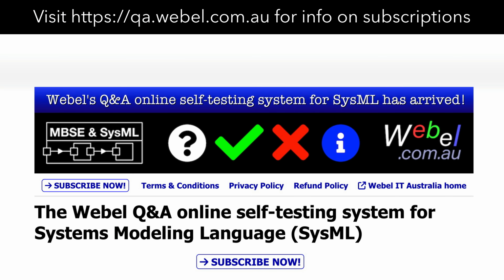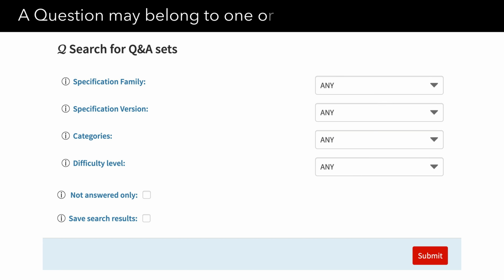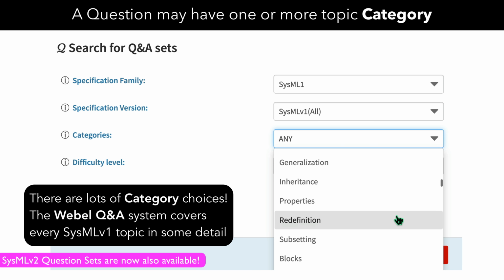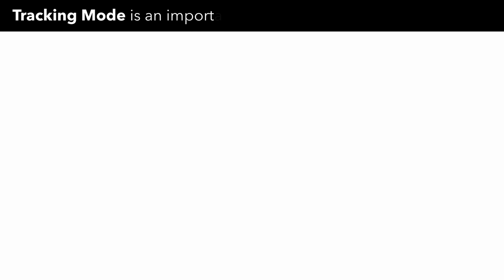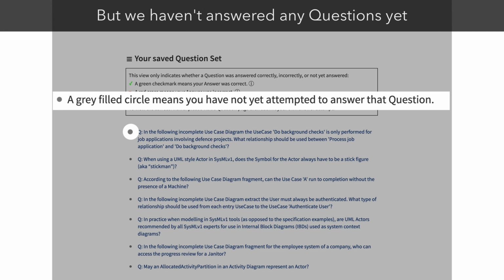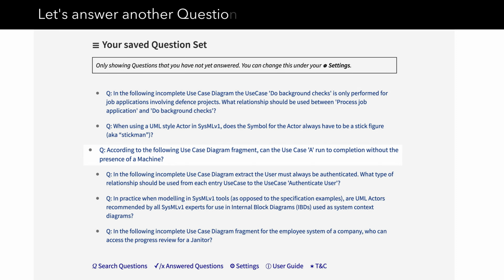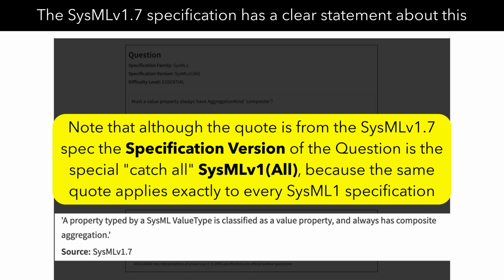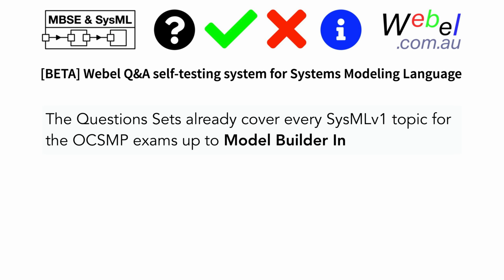An introduction to the Webel Q&A online self-testing system for Systems Modeling Language (SysML)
An introduction to the Webel Q&A online self-testing system for Systems Modeling Language (SysML)  [4K narrated]

Now also with SysMLv2 Question Sets covering all topics (as well as SysMLv1)!

00:00 - Introduction
00:30 - About the Webel Q&A self-testing quiz system for SysML.
03:00 - Using the secure subscription portal and checkout
03:52 - Bulk discounts for universities
04:10 - Delivery of your subscription access and course slides
04:20 - Access: Accept the Terms & Conditions
04:45 - Quick Start and User Guide
05:40 - Search for Questions using the Search filters
08:45 - The OMG OCSMP exams are NOT tool exams!
09:20 - Demo: Search for a Question in the Actors category
09:29  - The Expertise Level filter
10:25  - Searches aren't saved unless Tracking Model is enabled
10:55 - Opt-in to Tracking Mode to save Question Sets and Answers
12:10  - Save a search with Tracking Mode enabled
12:25 - Viewing saved search Question Sets
12:45 - Demo: Let's answer a Question
13:05 - About Explanations and Explanatory Diagrams
13:50 - Some Explanations have links to Webel tutorial trails
14:30 - You must Answer a Question to see Explanations
14:40 - The Answered Questions view
15:20 - Use Saved Question to create a custom "mini exam"
15:35 - Hiding Answered Questions using the settings
16:25 - Navigation Links and choosing Random Question Mode
17:25 - Use Skipping Mode to only see Questions that were not answered
18:10 - Tracking Mode: Webel IT respects your data privacy
18:27 - Explanations using OMG specification extracts
19:17 - Demo: A FEATURED Question with a mini simulation video
20:40 - Review of the Webel Q&A online self-testing quiz system
22:10 - Features Trailer  (with some retro synth background music)